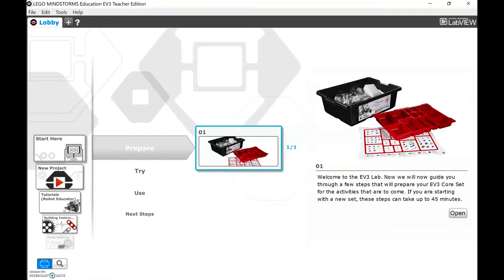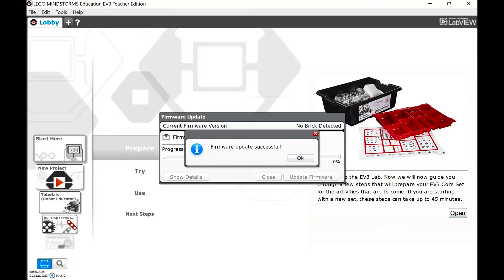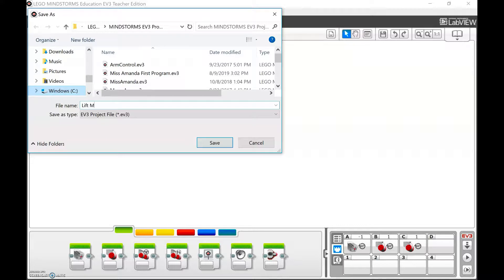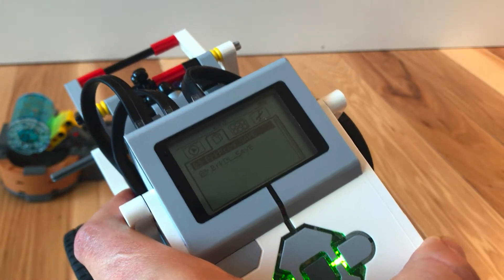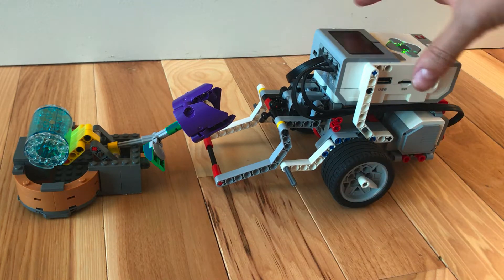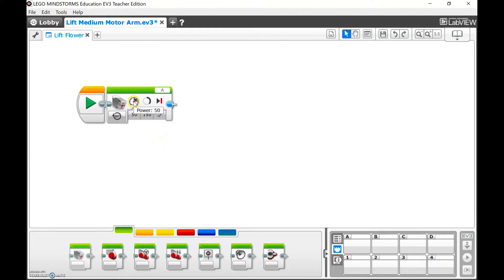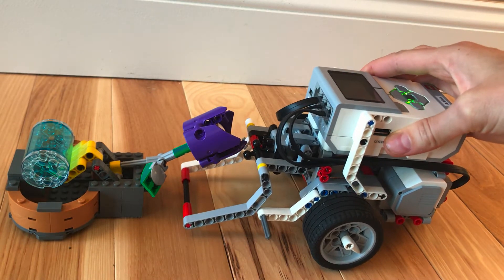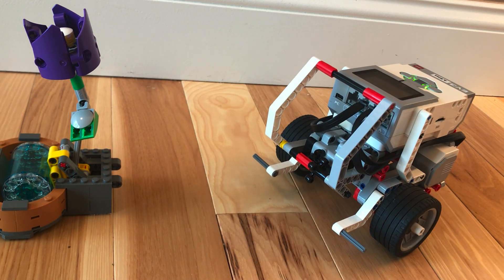EV3 Lesson 5 Firmware and Lift Medium Motor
Miss Amanda's Flipped Robotics Classroom
In this lesson we learn how to update the firmware on the EV3 brick using the Mindstorms education software.  We learn that updating the firmware clears all programs from the brick.  We also learn to use the port view to determine the code for lifting the arm attachment on the medium motor to lift a LEGO flower.